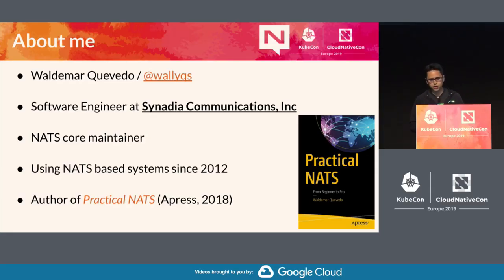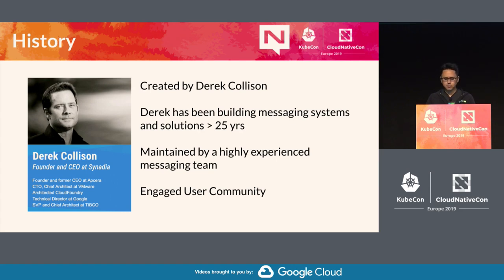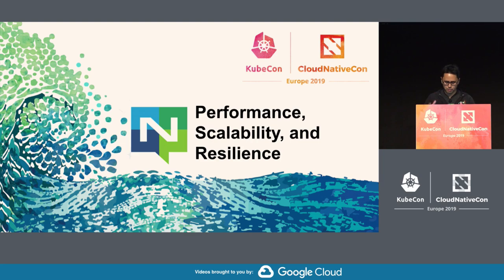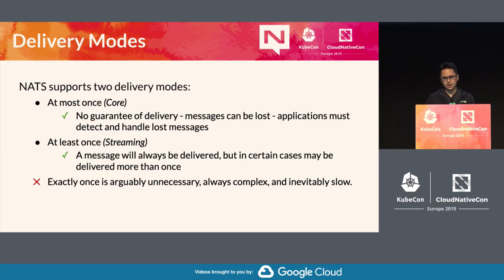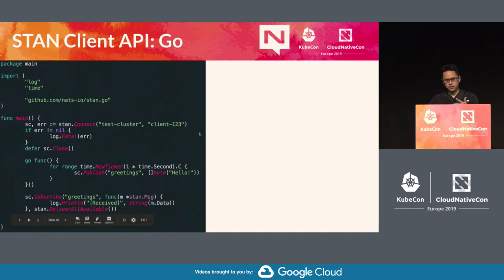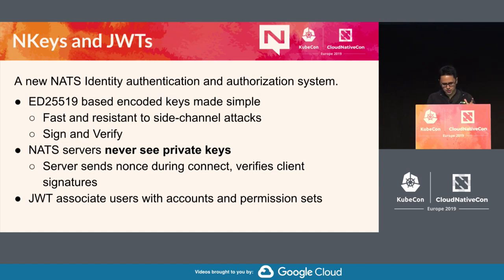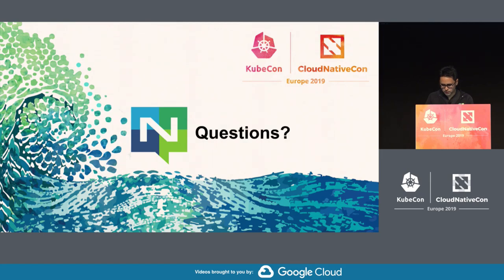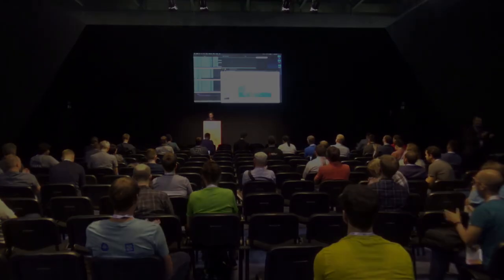Intro: NATS - Waldemar Quevedo, Synadia Communications, Inc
The project has a long history of being part of production deployments as the core component for the internal communication of a distributed system, and in its latest release NATS v2.0, its feature set was enhanced so that it can also be used to create a global and decentralized communication network. In this talk, you will learn about the multiple communication patterns that NATS offers and how it can help you simplify and decouple the architecture of your cloud native application.